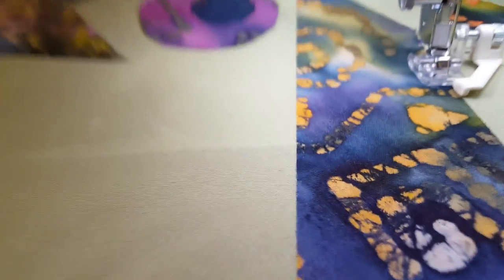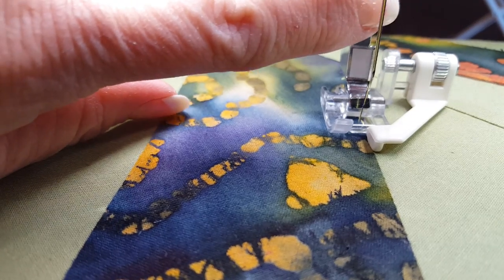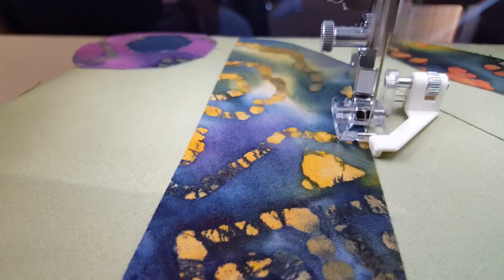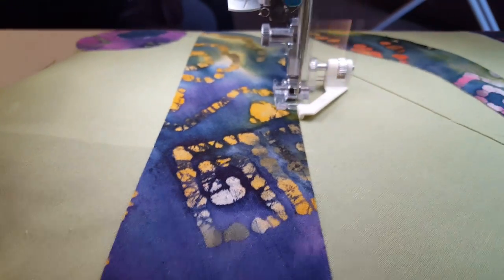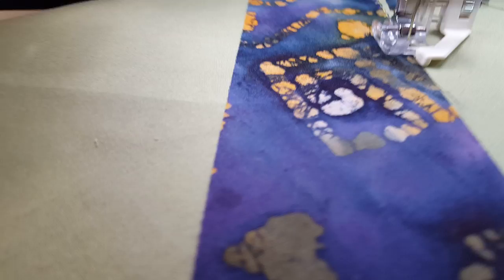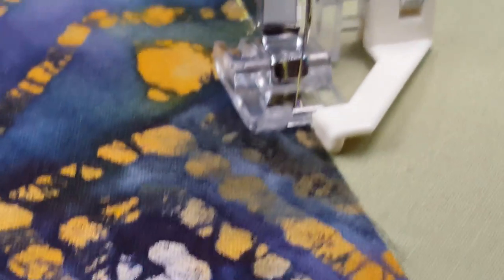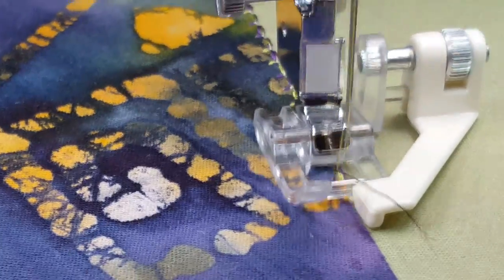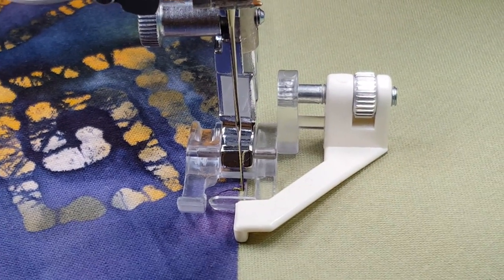Creative Feet - Blanket Stitch Applique With 2 Threads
A unique look for the traditional Blanket Stitch, using a very narrow width is easy with the Satinedge foot.